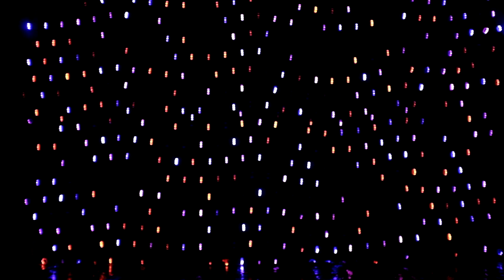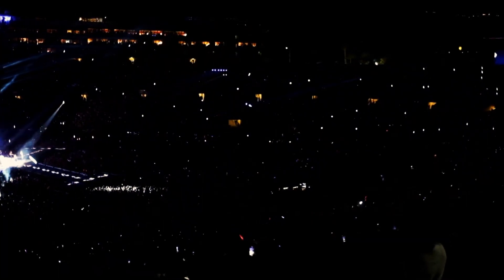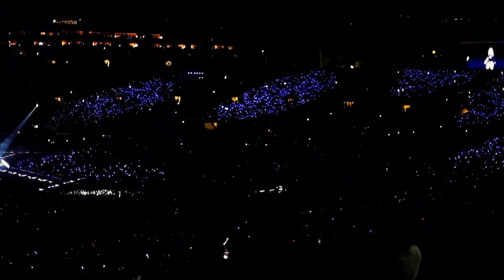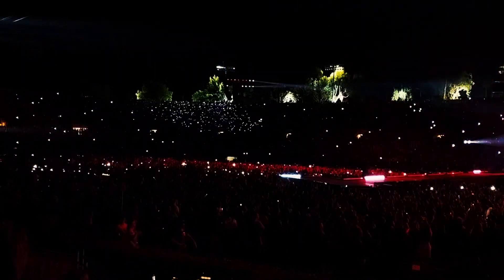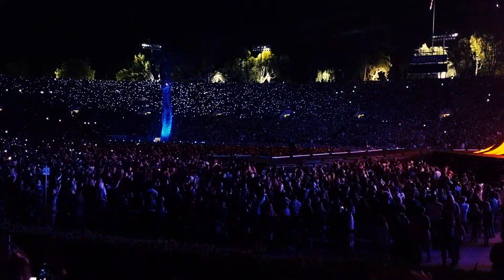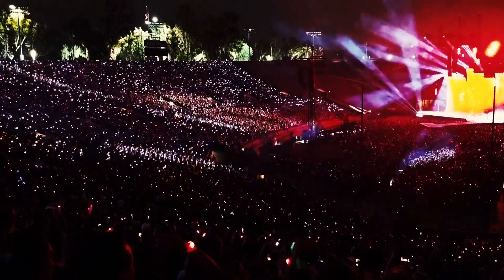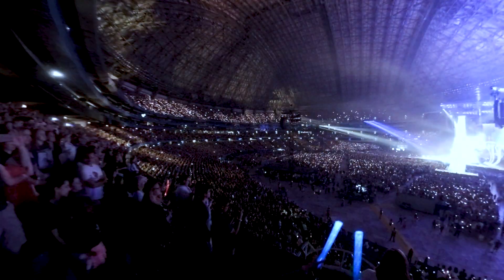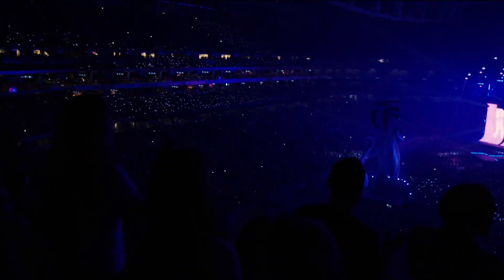PixMob Moving Head Concept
The new PixMob Moving head takes immersive lighting technology further than ever before. This advanced controller works with our LED objects to heighten crowd experiences and give lighting designers a whole new spectrum of impact and creativity.

Discover how the idea of the Moving head came to life.